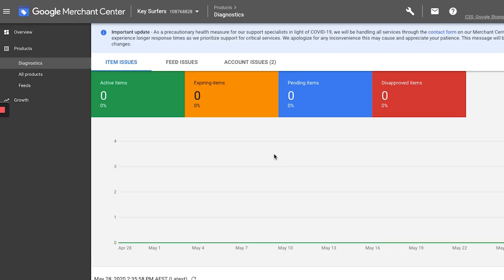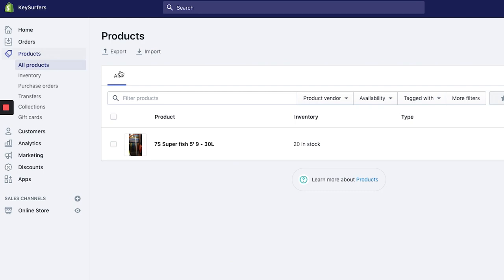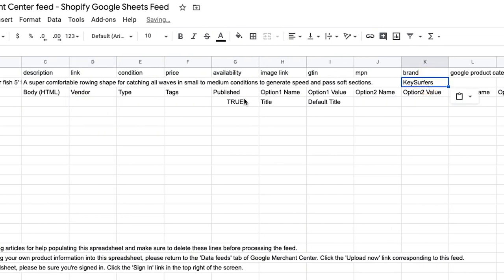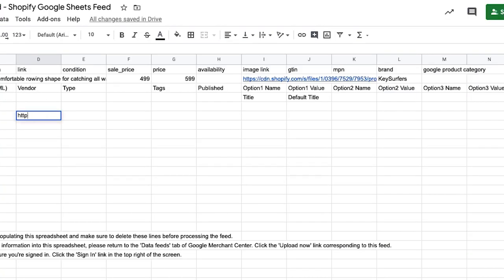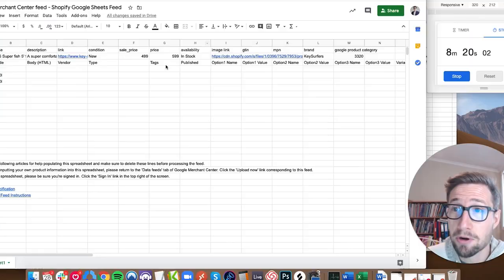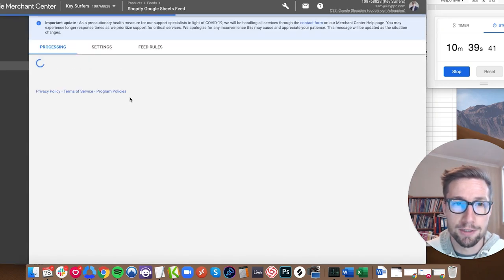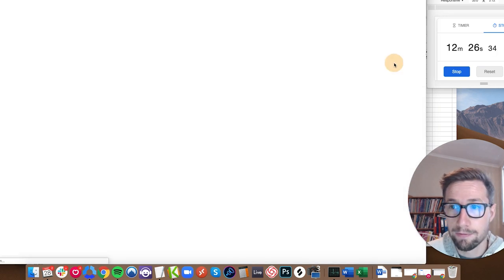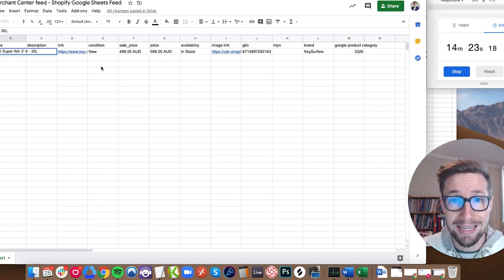How to Upload Feed in Google Merchant Center: Step By Step Guide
Want to learn how to create and upload your feed to Google Merchant Center in the fastest and easiest way? I will show you exactly how to do that in this video.

📅 Let us grow your Google Ads account for you. Book a free strategy session with me

Setting up your feed in Merchant Center is one of the most frustrating things you need to complete when you’re trying to get your Ecommerce store started and running Google Shopping Ads. In this video, I will show you the fastest and easiest way to create and upload your feed to Google Merchant Center Feed. Skip all the pain right now and get you a good data feed!

What is a Google Merchant Center Feed?
Also known as product data feed or Google Shopping feed, a feed is a file that organizes important information about your products in a way that Google accepts and understands. It's the most important part of your Google Merchant Center account and the primary source of information that Google can use to create Shopping ads for your products.

You can add all your products to a primary or supplemental feed in Google Merchant Center, and once you have successfully created and uploaded a feed, you can add it to any Google programs you have signed up for. So what are you waiting for? Go to your Google Merchant Center dashboard and I will walk you through the steps to add your Shopify products to your feed.

🕘 Timestamps:
0:00 Intro
0:34 Navigate to your Google Merchant Center dashboard
1:00 Add and Create a New Feed
2:17 Open your Shopify Google Sheets Feed
2:40 Go to your Shopify store and Export Your Products to Google Sheets
3:50 Organize product information based on what Google needs
9:40 Fetch your feed
11:12 Fix any errors or disapprovals
12:42 Go back to Diagnostics to check if there are any errors
13:15 Few Tips to Optimize Your Google Shopping Feed

🔍 Watch me audit a REAL Google Ads account and provide real recommendations to grow your Ecommerce or Shopify store

SOCIAL